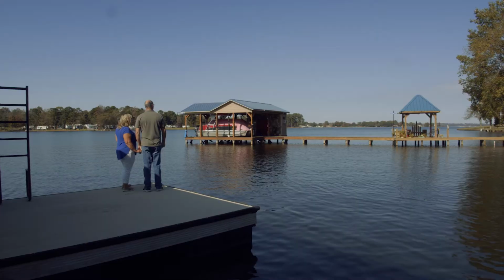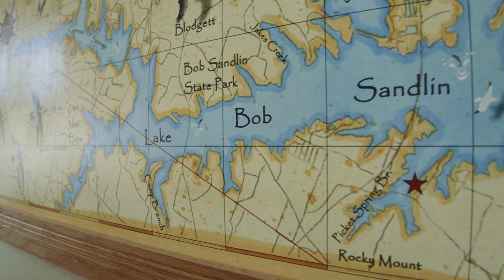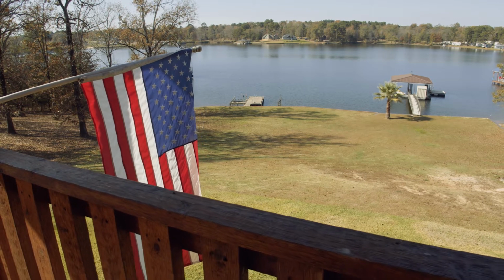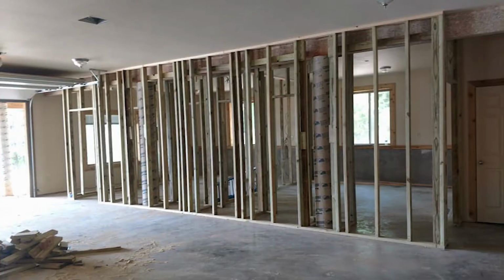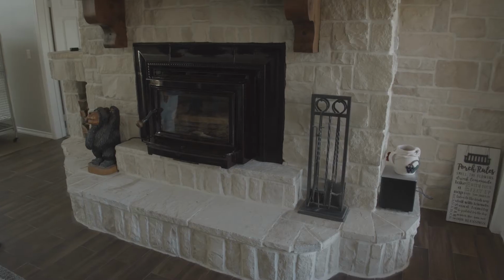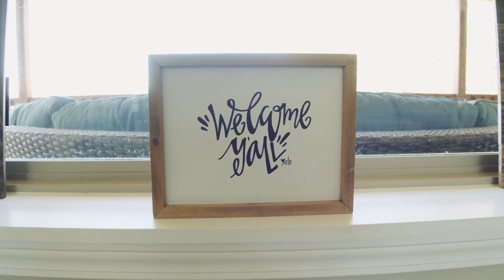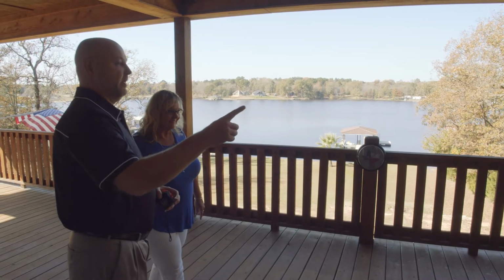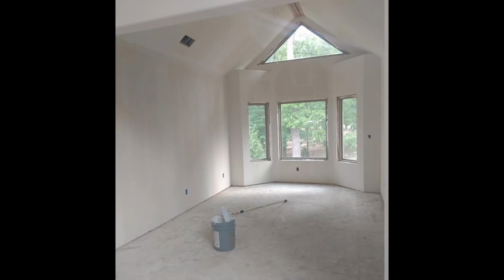Fairway Stories: Helping Borrowers With Renovation Loans | Fairway Independent Mortgage Corp.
Buying a house that’s not finished yet, or needs remodeling before moving in? Here’s story about a couple who found their dream house, but it needed more construction before it was move-in ready. They were able to get a Renovation Loan with Fairway Mortgage that allowed them to finish the work and move in, all in one loan.

At Fairway Independent Mortgage Corporation, customer service is a way of life. We are dedicated to finding great mortgage rates and home loan options for our customers while offering some of the fastest turn times in the industry. Our goal is to act as a trusted advisor, providing highly personalized service and helping you through every step of the loan process — from loan application to closing on your dream home and beyond. It’s all designed to exceed expectations, provide satisfaction and earn trust.

Since opening our doors 25 years ago, our team has helped thousands of Americans achieve their dream of homeownership. We have been dedicated to providing unparalleled customer service. Fairway now employs more than 9,000 team members, including almost 3,000 producers and over 300 branches nationwide. With a strong focus on purchase business, we continue to grow each year, funding over $65.8 billion in 2020. Putting Americans in homes is what we do!